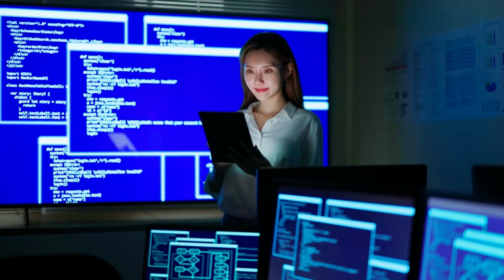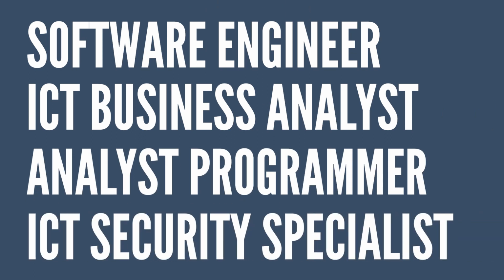ACS Explained: Your Guide to Skills Assessment and ICT Professionals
Whether you're an ICT graduate, experienced IT professional, or an employer looking to hire skilled IT workers, this video will equip you with essential knowledge about ACS and its impact on the IT job market in Australia.

I also provide bite-sized pieces of information on my TikTok and Instagram accounts!